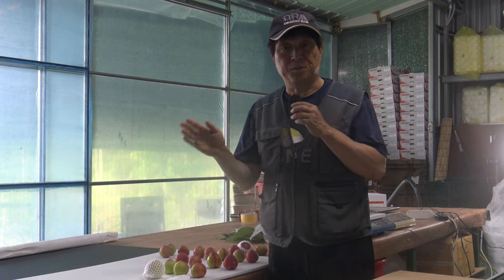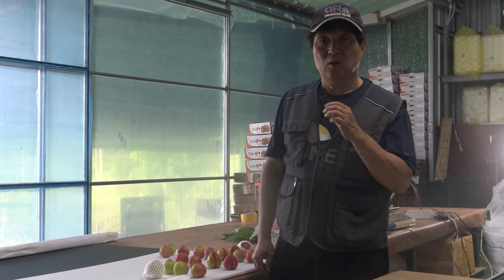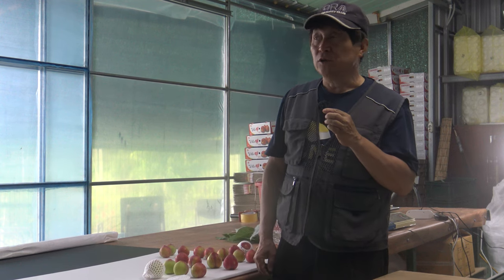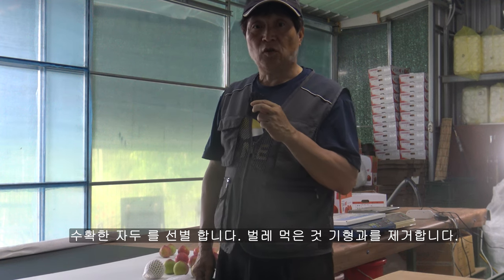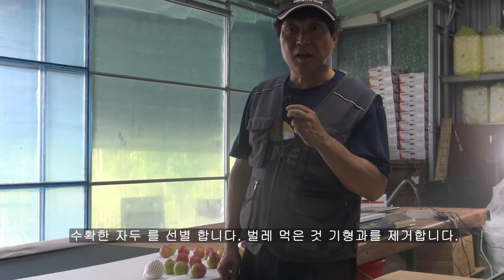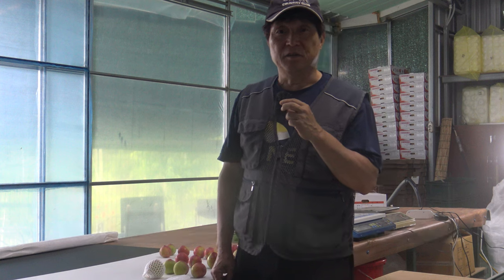홍자매 농원 소식 /20230621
자두 주문서 발송
농장에서 저렴하고 신선한 자두 구매하세요.
구매를 원하시면 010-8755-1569로 문자나 전화 주세요.